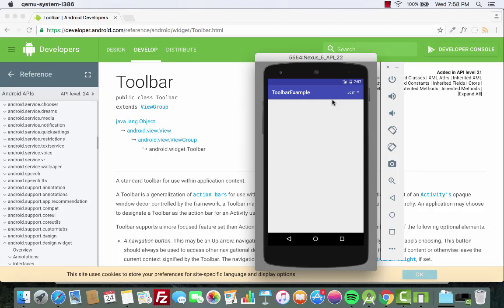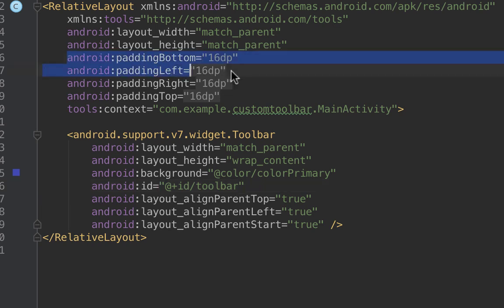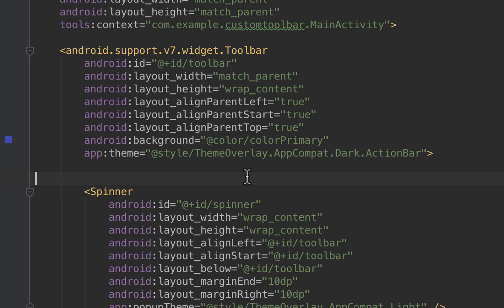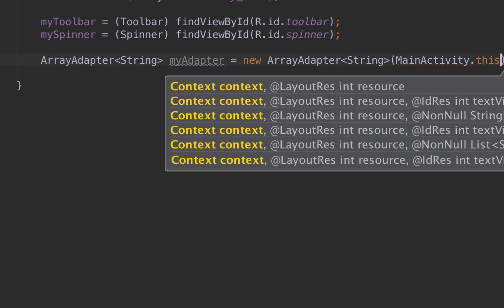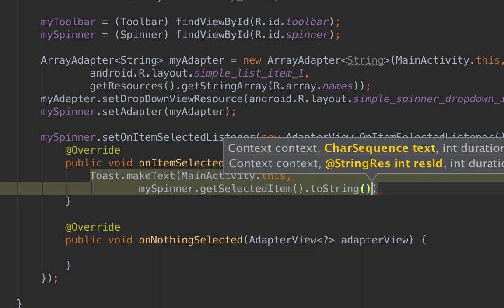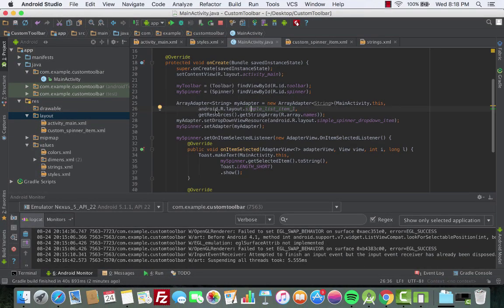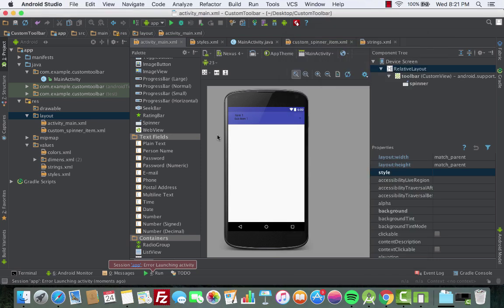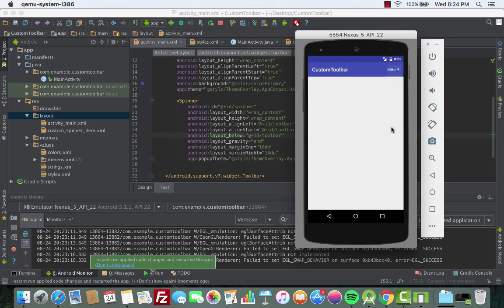Android Spinner Toolbar Tutorial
In this Android spinner toolbar tutorial you will learn how to add a android custom toolbar by adding a spinner, when you select an item from android spinner it will show it in android toast message. Here is how to do it:

- Open up styles.xml file that is located under values folder and then change the parent theme to: Theme.AppCompat.Light.NoActionBar

-  Open up activity_main.xml file and replace the hello world textview with a toolbar

- Inside the toolbar we add a spinner

- Now lets declare the toolbar and spinner in MainActivity.java file like this:

Toolbar myToolbar = (Toolbar) findViewById(R.id.toolbar);
Spinner mySpinner = (Spinner) findViewById(R.id.spinner);

- Open strings.xml file and we need to create an string array that will hold the values for the spinner

- In MainActivity.java class we create an ArrayAdapter that hold the values of string array for the spinner

- To make the items inside the android spinner clickable, we need to call spinner setOnItemSelectedListener, then will work with onItemSelected method, so when you tap on item inside the spinner we will show a toast message with the selected item based on the position like this:

Toast.makeText(MainActivity.this, mySpinner.getSelectedItem().toString(), Toast.LENGTH_SHORT) .show();

- We are done for this tutorial :)